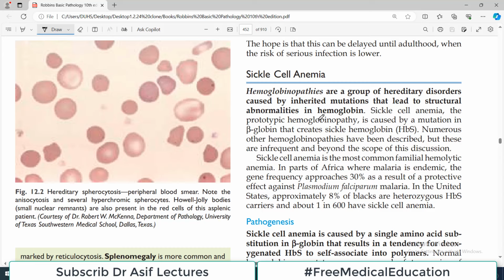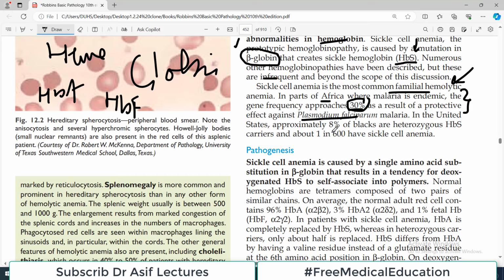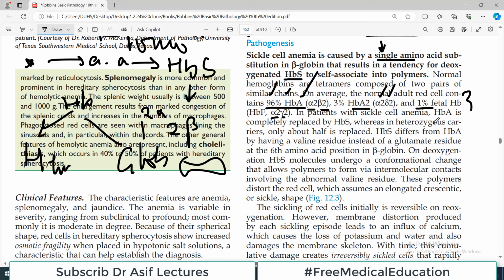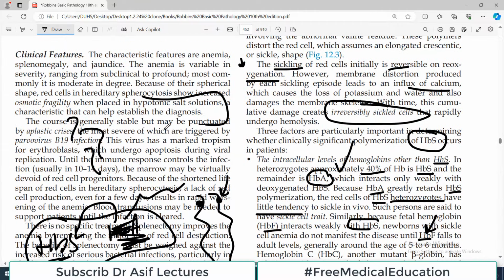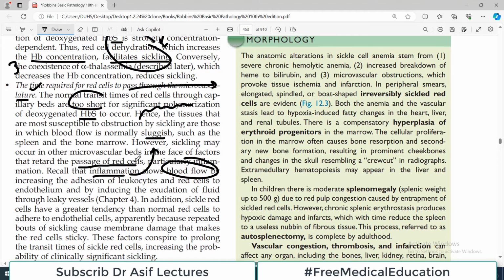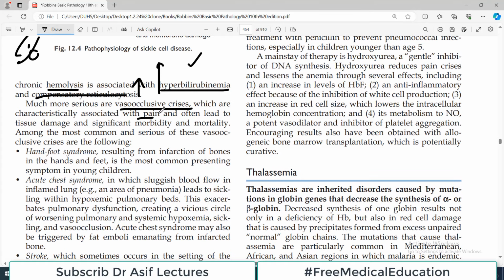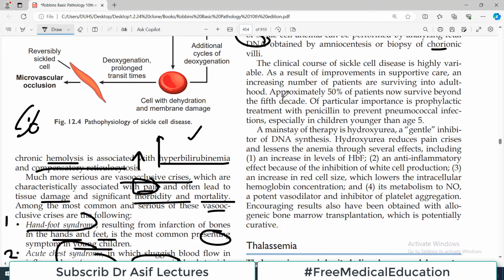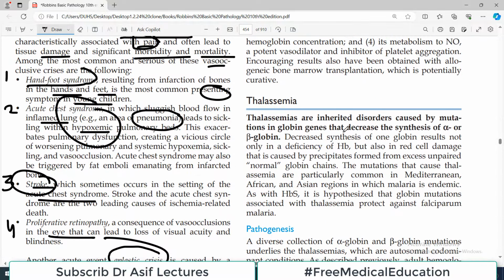Ch12 | Sickle Cell Anemia | Hemolytic Anemia | Blood Pathology | Dr Asif Lectures